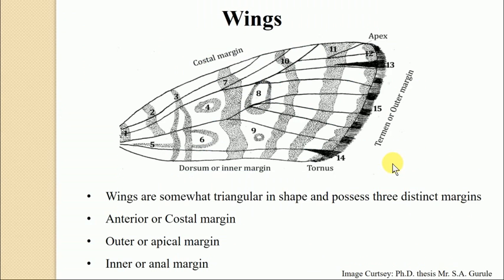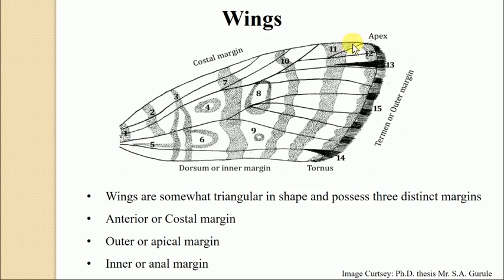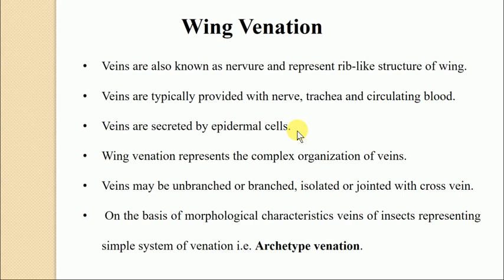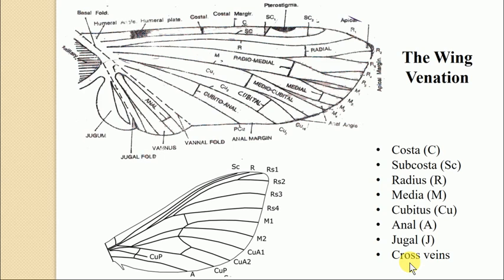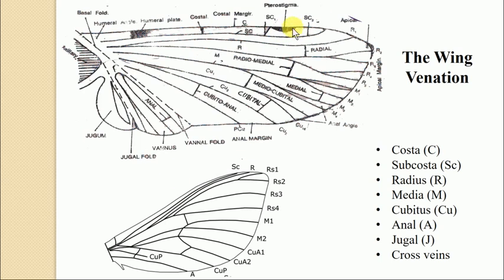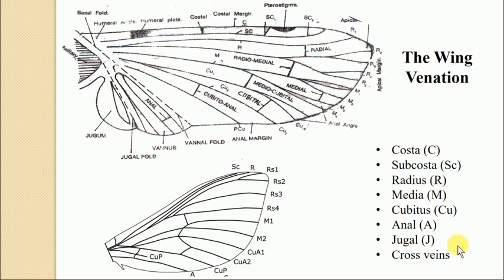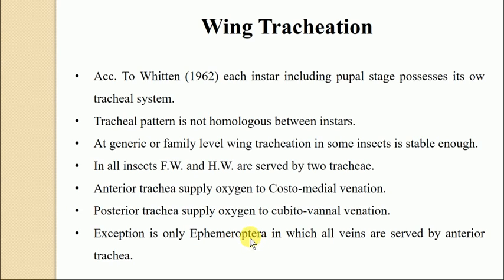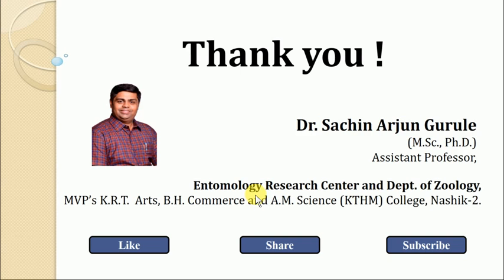M Sc II Sem III | ZOUT 231| Entomology I | Wing Venation and Wing tracheation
Dr. Sachin Gurule | M Sc  II Sem III |   ZOUT 231|  Entomology I | Wing Venation and Wing tracheation